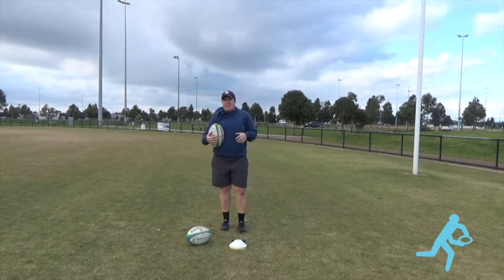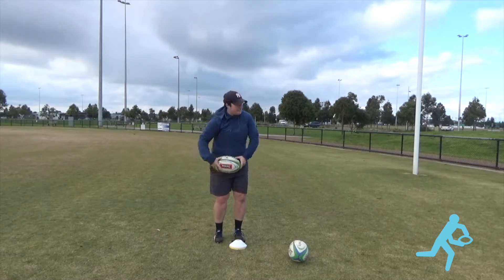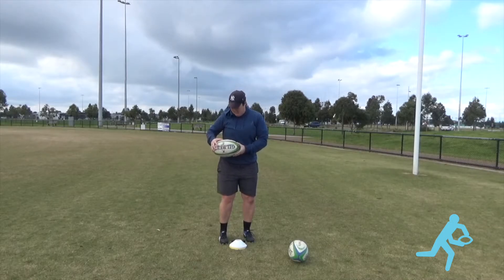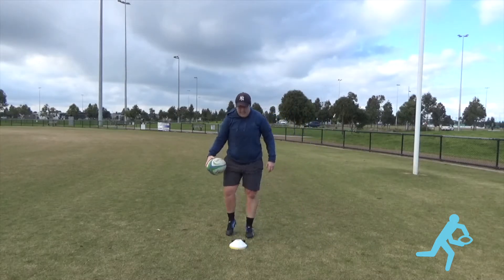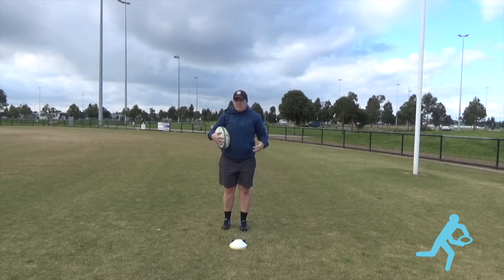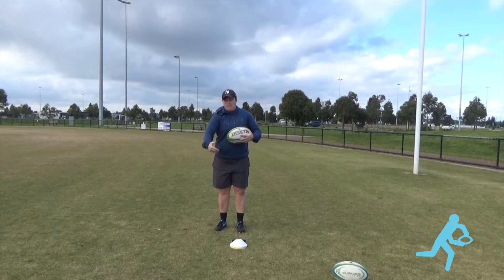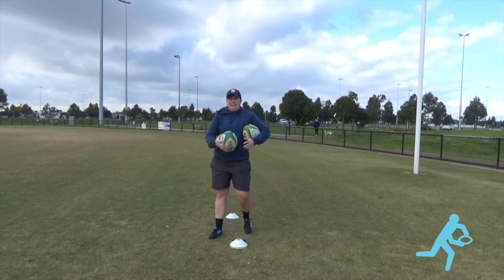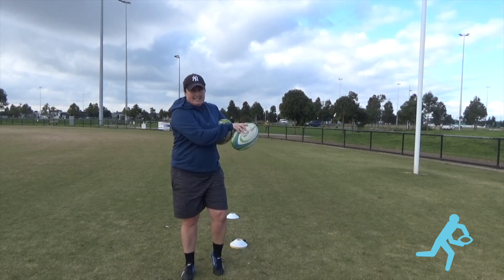5 & 8m Passing logo